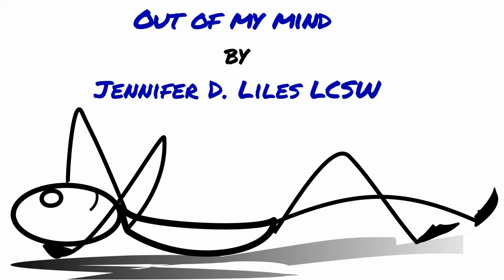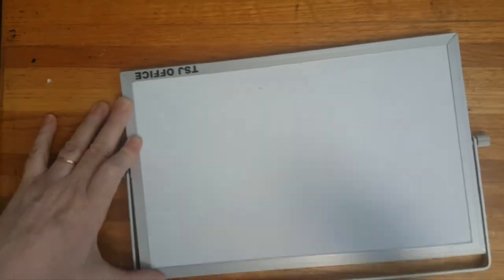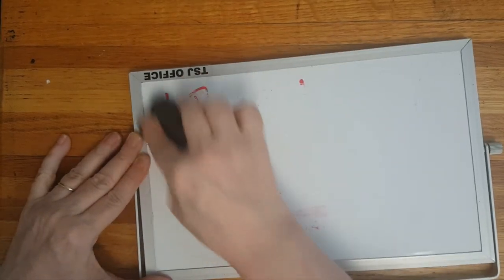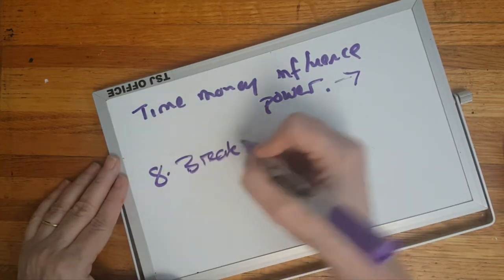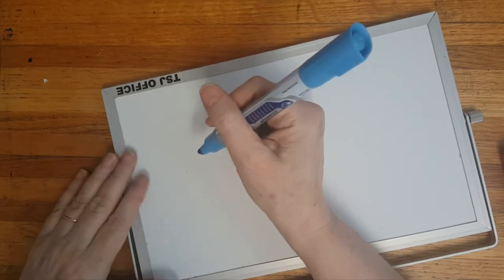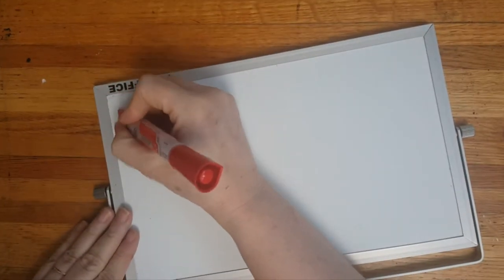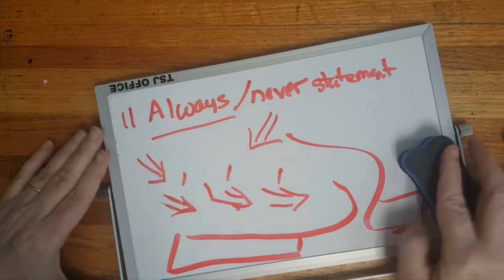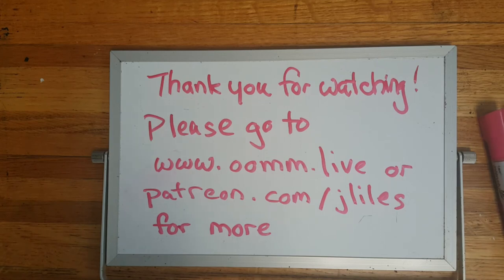On Boundaries: 13 Ways Gaslighting Crosses Boundaries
Learn what Gaslighting is and how it relates to setting good boundaries and types of boundary crossings. I list 13 ways that gaslight crosses your boundaries. CN: a bit of politics and one mild cuss word.

Out of My Mind creates videos at the intersection of mental health and social justice.
Each video shows Jennifer D. Liles, LCSW engaging in creative work or play while teaching you some idea from mental health topics like relationships, parenting, or how politics and social justice interact with peoples' mental health.

Videos come out twice a week, generally on Tuesday and Friday.
For those looking for more interaction and personalized help, we offer more at the Out Of My Mind Patreon including discussion of the videos and articles, the ability to suggest future videos, and small group and one-on-one skills building and life coaching.